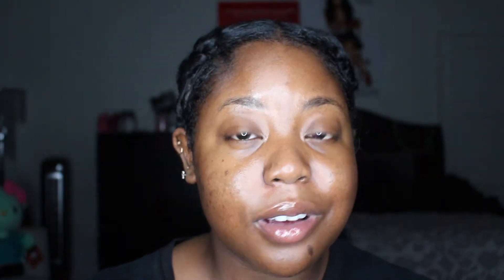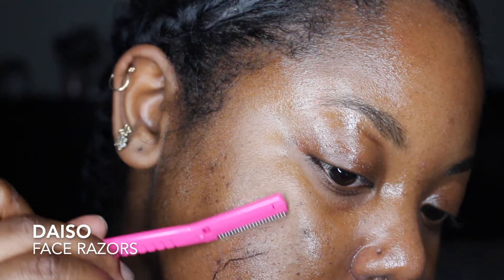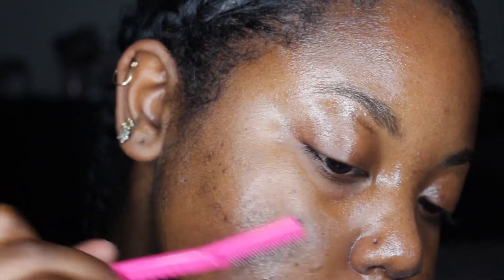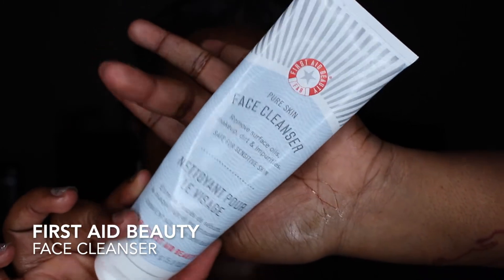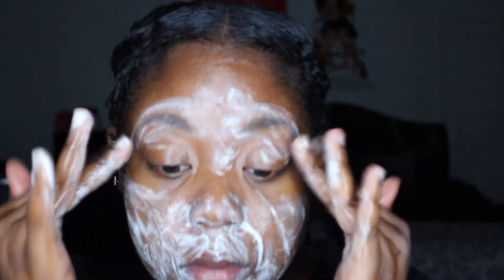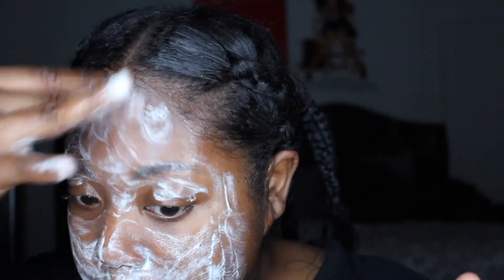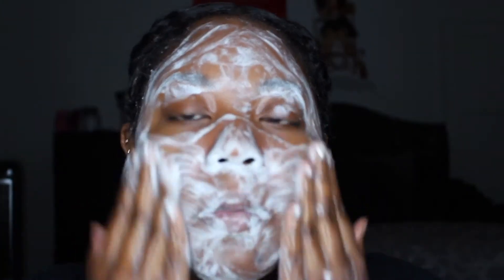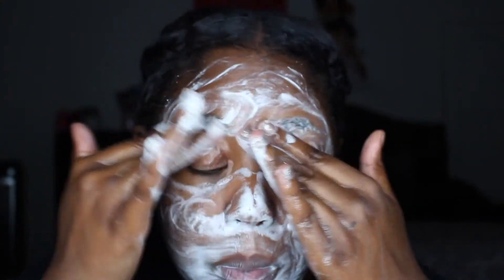my easy + effective skin care routine! ft. first aid beauty, peter thomas roth, and sunday riley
today's video is a little different. i wanted to share with you guys my skincare routine. good skincare is the key to good makeup, so i wanted to show you my current routine. i have stubborn acne and hyperpigmentation and this routine is helping me tackle it. my skin is obviously not in perfect condition but this routine is helping. i hope that by sharing this video, people with similar skin can relate and try a new product or two.

i'll be updating everyone on my skincare journey xx

i've been updating my blog frequently as well. check it out xx

♡ Peter Thomas Roth Max Correction Complexion Pads

♡ Sunday Riley Power Couple Set (Good Genes + Luna)

♡ First Aid Beauty Collagen Moisturizer

♡ Sunday Riley Light Hearted SPF 30 (this DOES leave a white cast and i am on the hunt for a replacement)